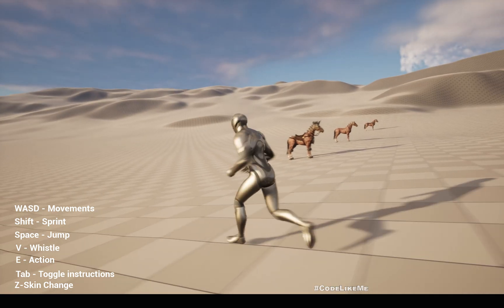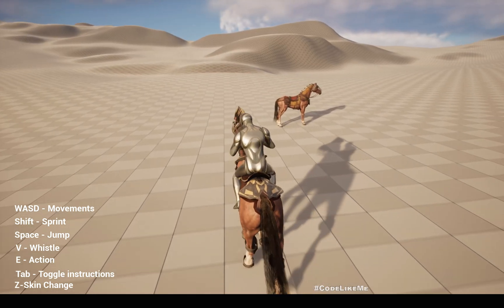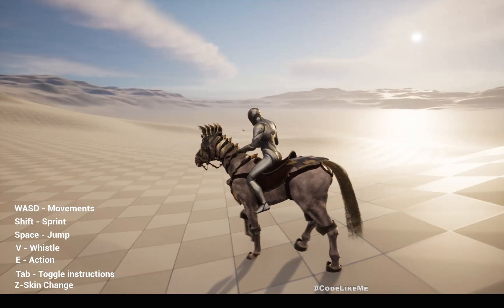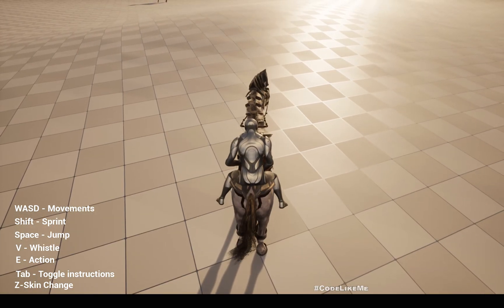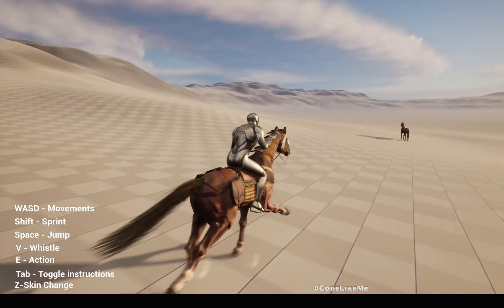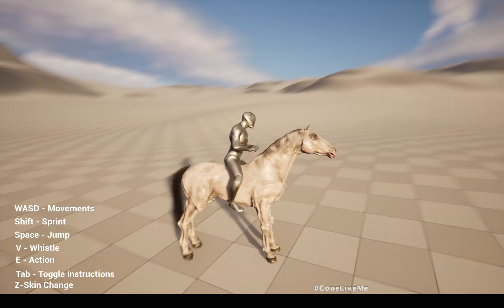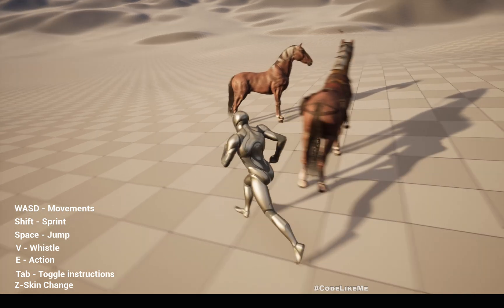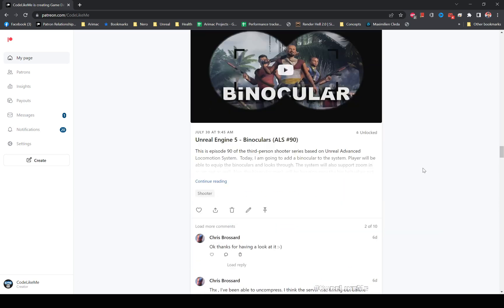Unreal Engine 5 Horse Riding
Here is a demonstration of a horse riding system implemented in unreal engine 5. Here, a character based on unreal engine 5 mannequin character will be able to whistle and call a nearby horse, or simply walk near a horse and mount it. After mounting, player can ride the horse. There are a several variations of the horse mesh to implement multiple different horses with and without saddle or armor. With several different skin textures. Also, the horse contains an IK system which allow it to properly place four legs on un even ground.